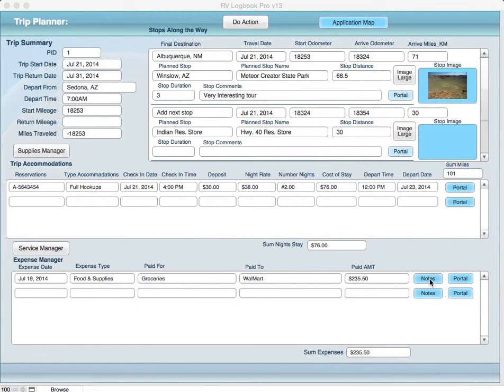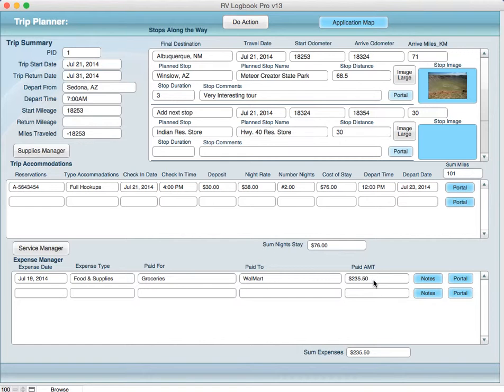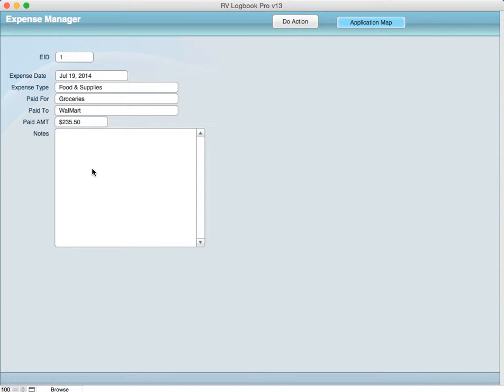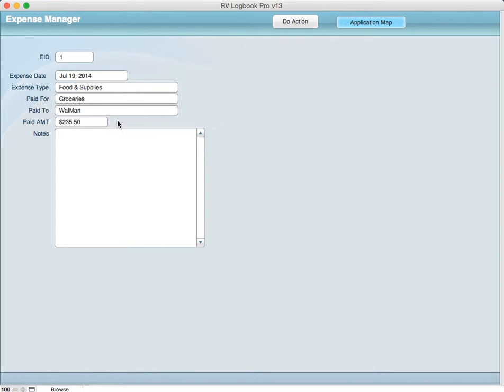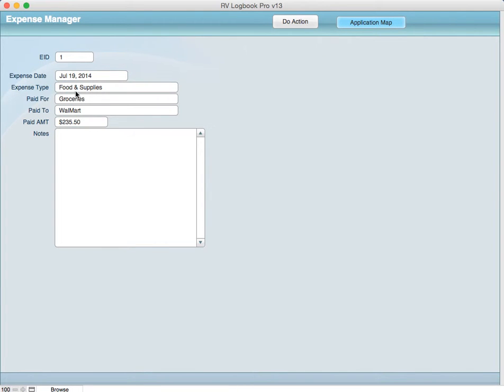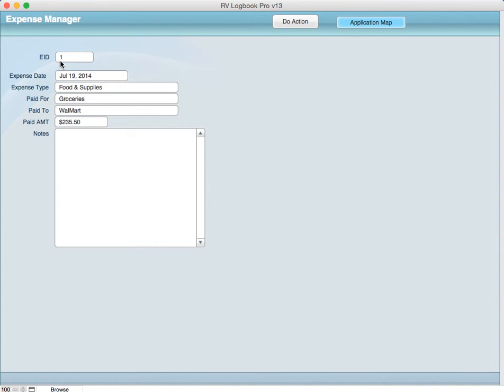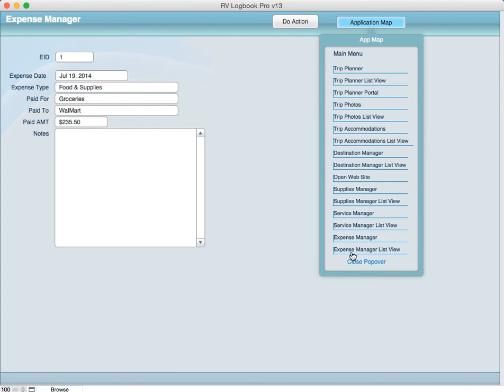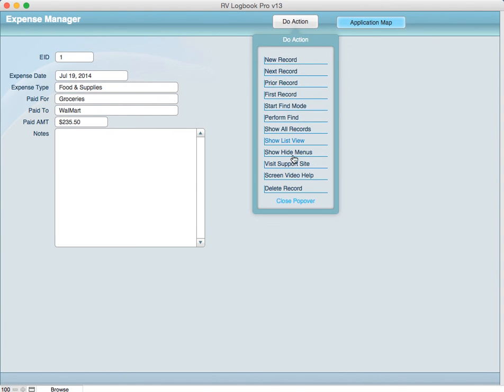RV Logbook Pro v13: Expense Manager Portal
In this VideoHelp I will cover the usage of the RV Logbook Pro v13: Expense Manager Portal. Best viewed at 720HD.